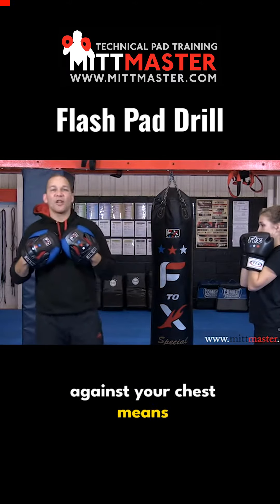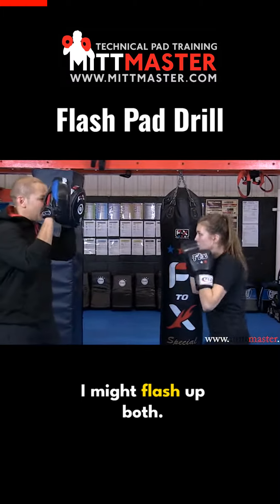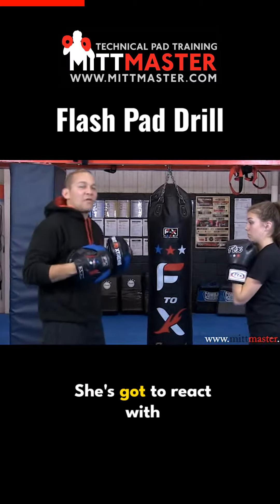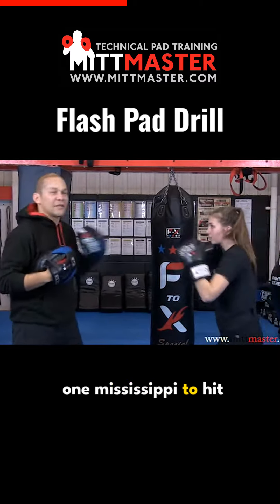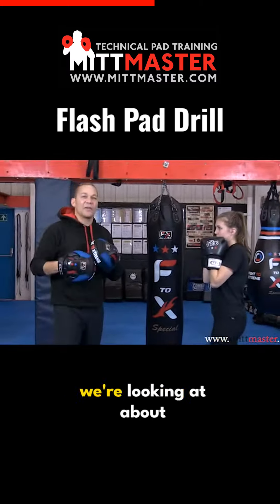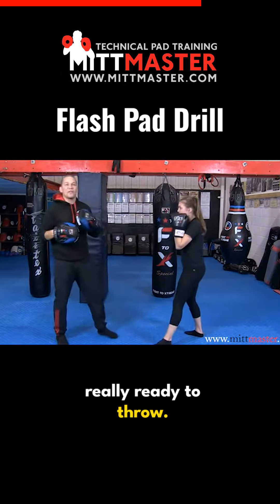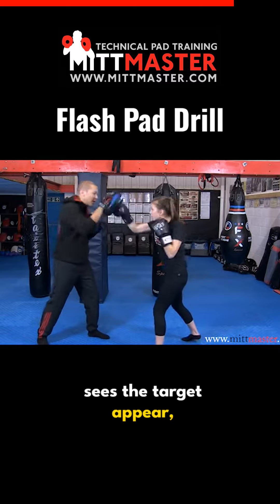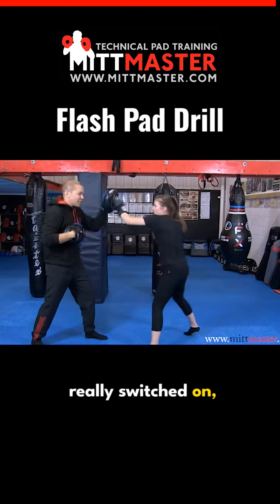Flash Pad Drill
Reaction pad drill. Hit the pad that is being flashed up.